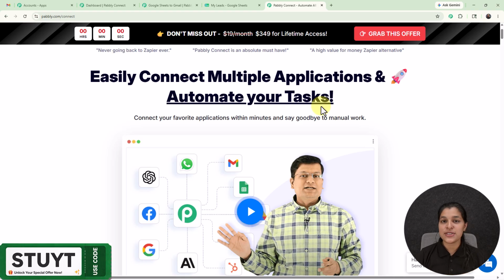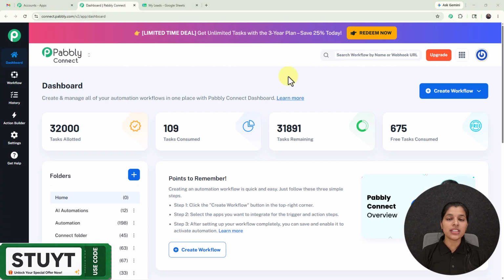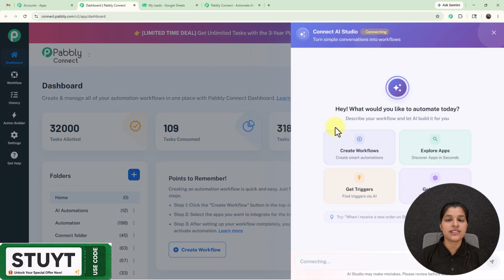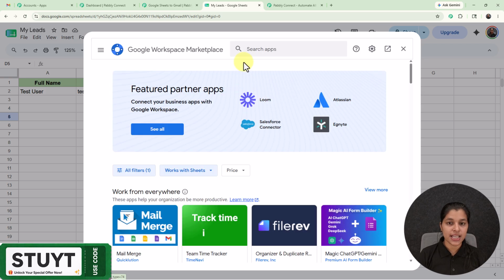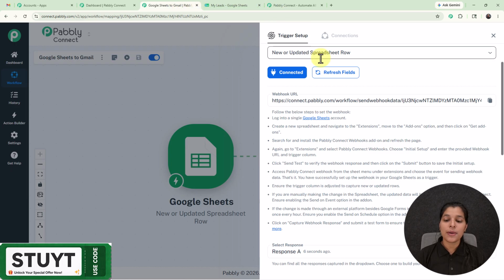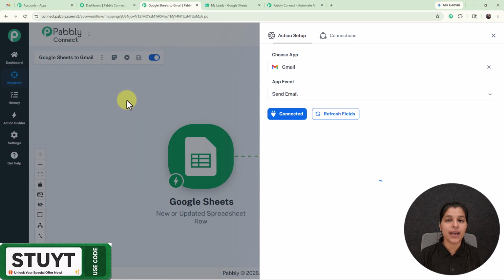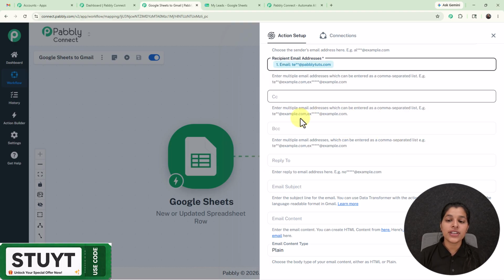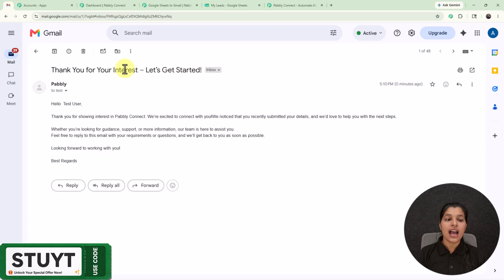Automatically Send Emails from Google Sheets Using Gmail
In this video, you'll learn how to automatically send emails from Google Sheets using Gmail. We’ll demonstrate how to organize your email contacts and messages in Google Sheets, and then leverage Gmail to deliver personalized emails instantly. Pabbly Connect streamlines this process by automating the integration between Google Sheets and Gmail, eliminating the need for manual email sending. This setup not only saves you time but also enhances your communication efficiency.

Use Case:-
Trigger personalized emails directly from Google Sheets data. Whenever a new row is added or updated, an email is automatically sent via Gmail to the respective contact. Useful for lead follow-ups, confirmations, notifications, and bulk email communication.

Benefits of Pabbly Connect:

1. Automation: Save time, money, and resources by automating tasks.

2. Integration: Connect various web services to create efficient workflows.

3. Security: Enjoy industry-standard security for your data.

4. Scalability: Easily add new applications and services to your workflow.

5. Cost-effective: Choose from plans suitable for different business sizes, with no charges for internal tasks.